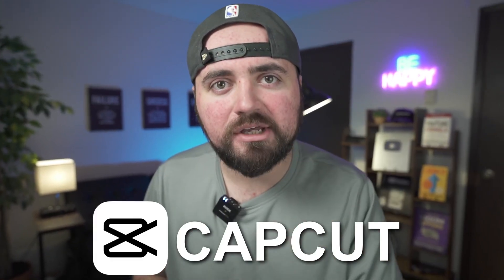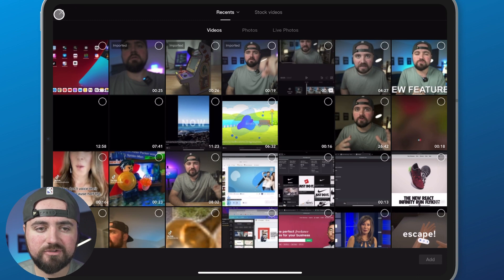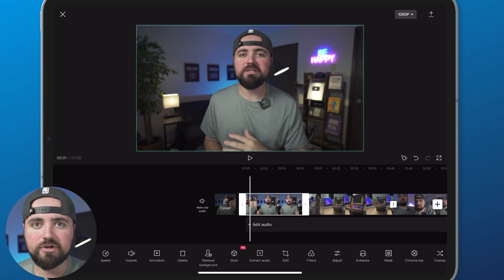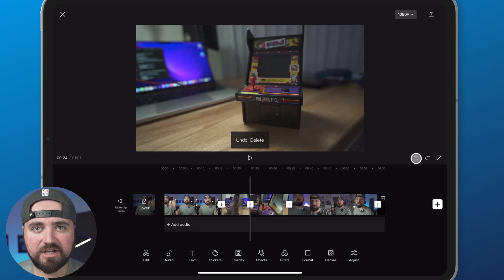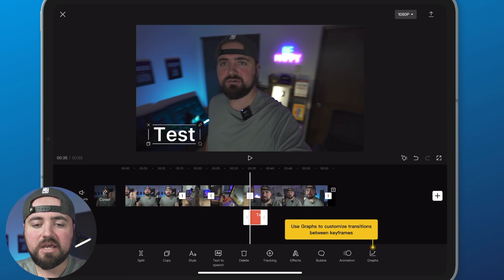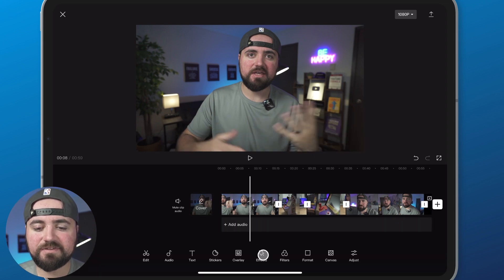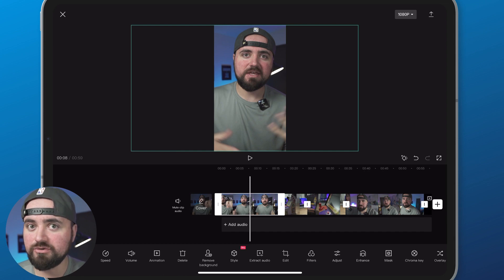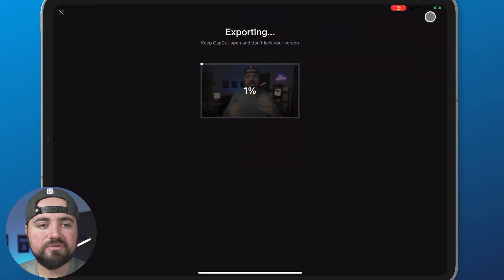How To Edit Videos on Android with CapCut!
Learn how to edit videos with CapCut on iPhone or Android! Learn how to make basic edits, add music, do overlays, and more!

▪️YouTube Resources To Checkout:

1. 💻 Download my FREE 20 Thumbnail Templates that can be fully designed in Canva!

4. 📊 Signup for Tubebuddy and get access to tons of awesome features like:

🎥 BEST GEAR FOR MOBILE CONTENT CREATORS:
▷ Corded Mic for iPhone (Amazon)
▷ Best Smartphone Vlogging Kit (Amazon)

0:00 Edit in CapCut
4:13 Bonus for YouTubers